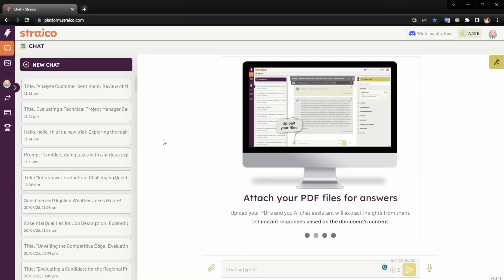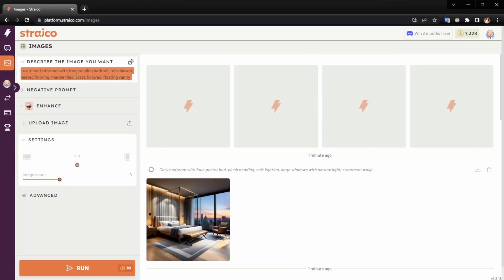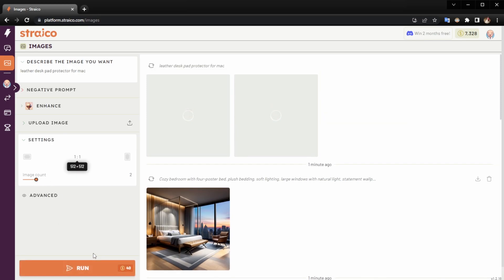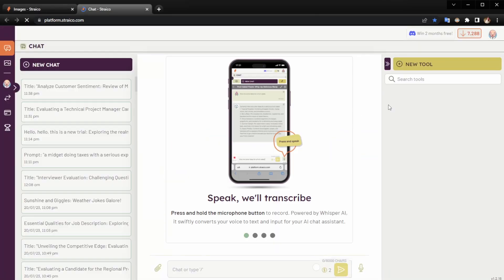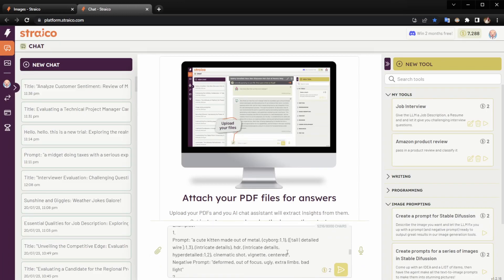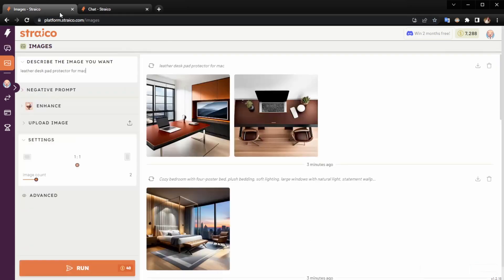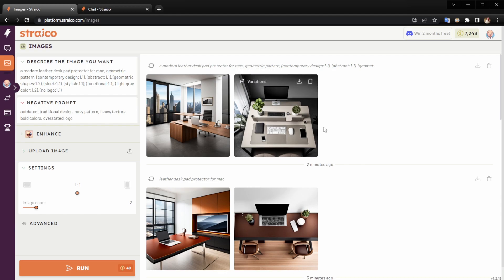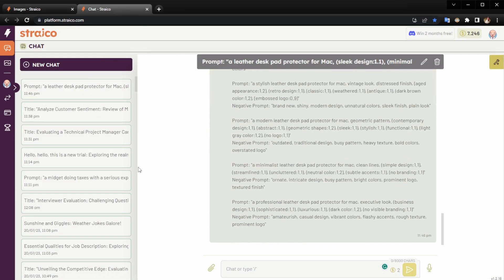AI Image Generation Tutorial: From Prompt to Masterpiece! 🔥✨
✨ In this quick tutorial, we'll share the secrets of creating outstanding results by optimizing your prompts.

Discover how to leverage the power of both positive and negative prompts to unlock the full potential of our image generator. This tutorial is for anyone looking to enhance their creative endeavors.

Join us now and elevate your AI image generation game! 🔥🎨